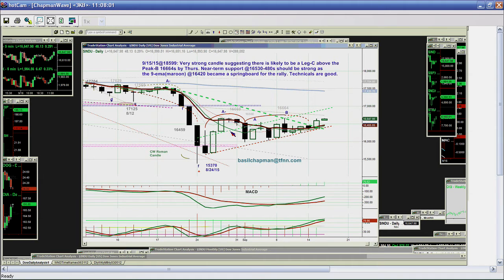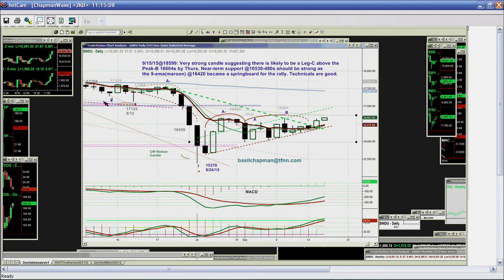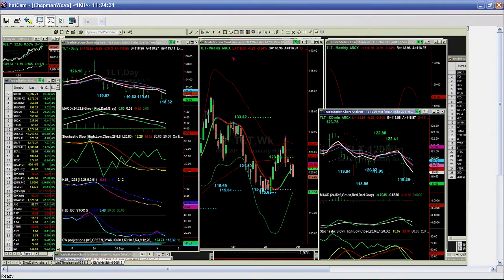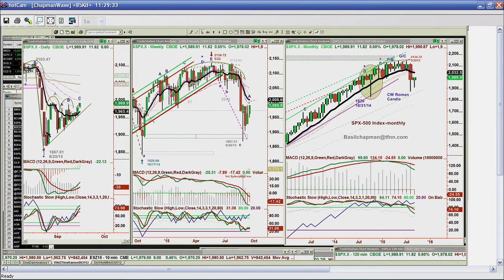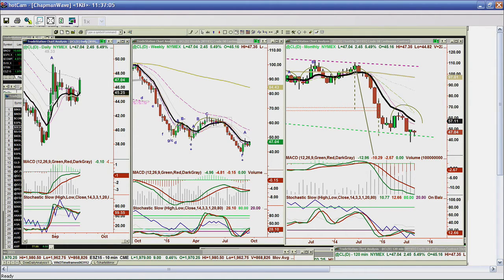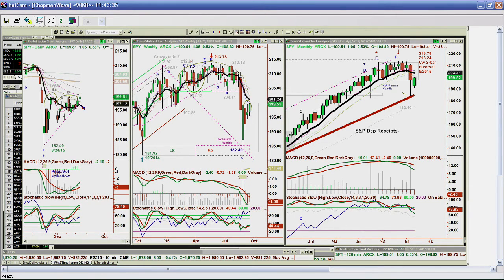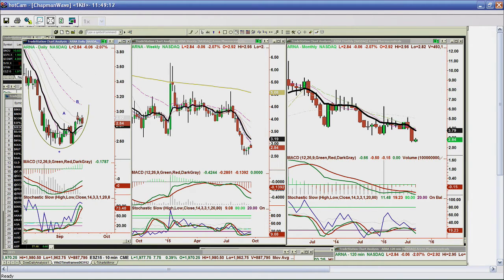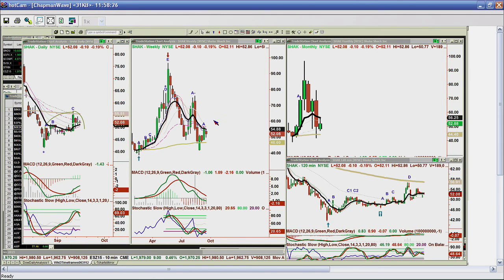September 16th Tiger Technicians Hour with Basil Chapman on TFNN - 2015